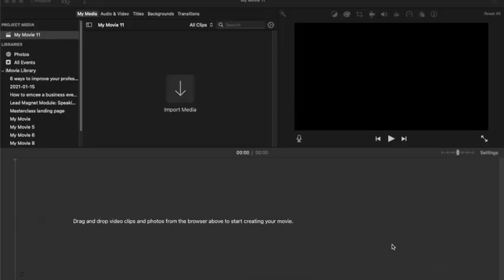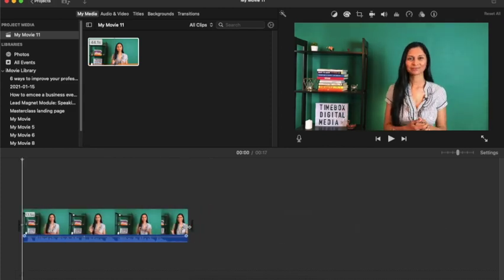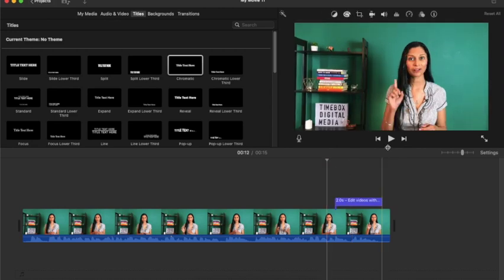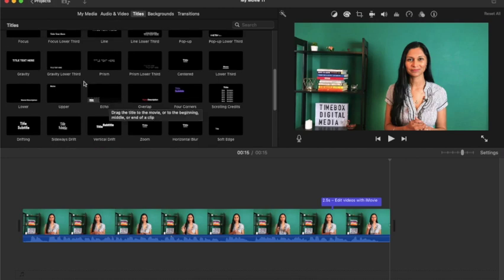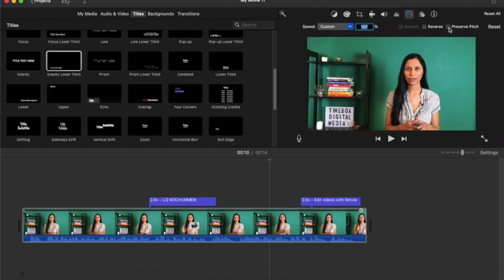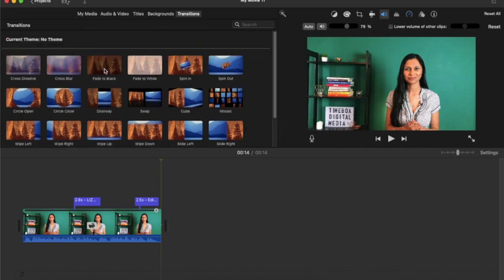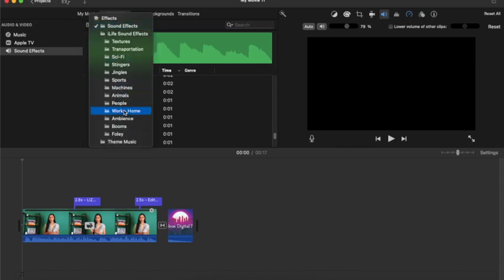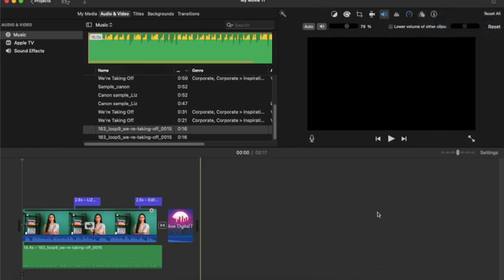Edit your videos with iMovie: a step-by-step EASY tutorial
You don't have to purchase expensive hard-to-learn software in order to edit videos!  This simple program is already installed on your Mac and makes it easy to edit your videos and start posting to YouTube and social media... today's tutorial shows how to:
- trim clips
- add a title
- add other text
- adjust the speed and volume
- add transitions
- add music
- export video when done!

🌟 FREE RESOURCE: Are you still scrapping together videos from your dining table?  Transform a corner of your home into your own personal video studio in less than a week, without breaking the bank!  Grab my free 20-page planning + purchasing guide to the Solopreneur’s Studio